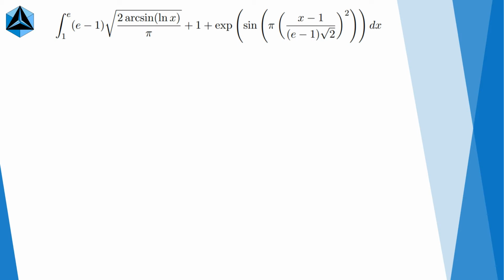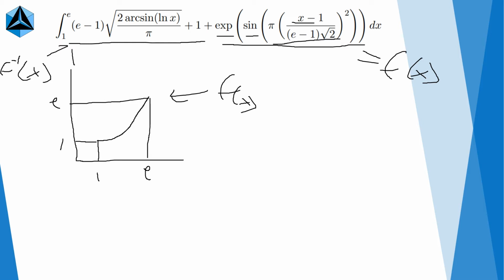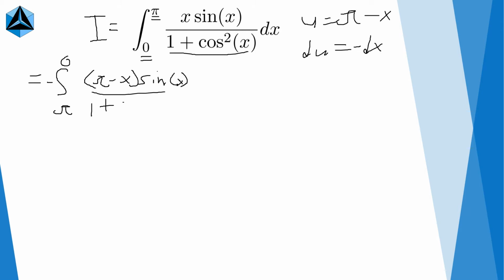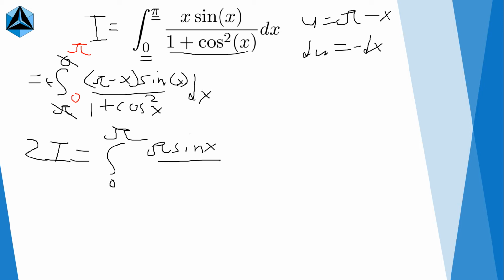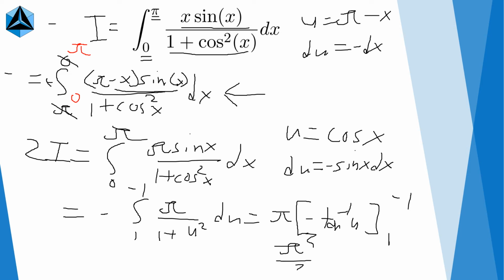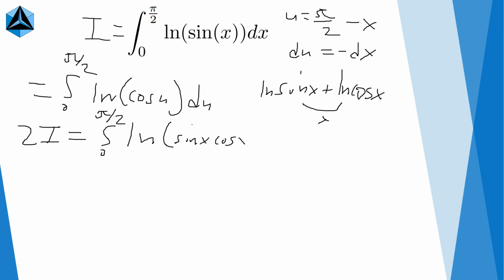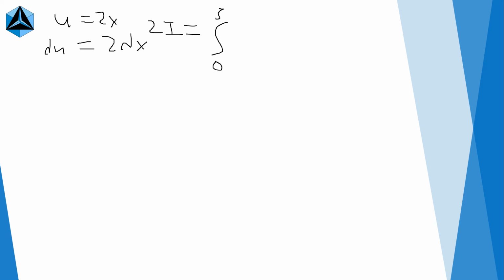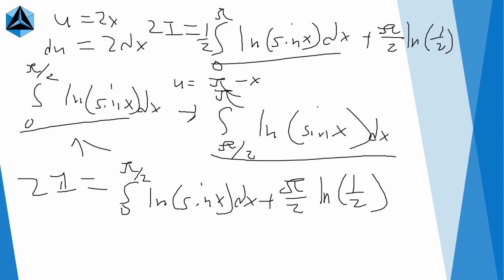Abusing Integral Bounds (CNCM Mini Lecture)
A video on Abusing Integral Bounds.

No handout this time.